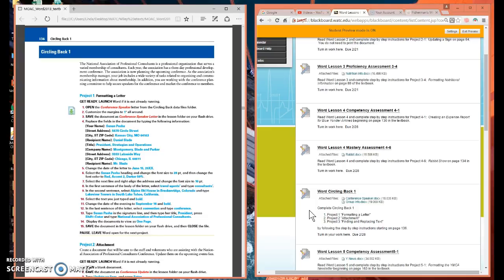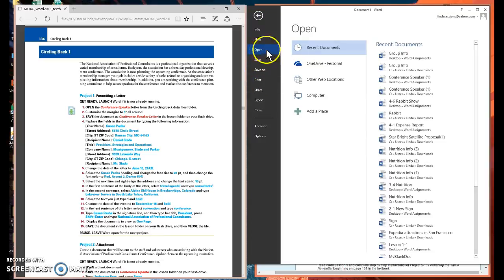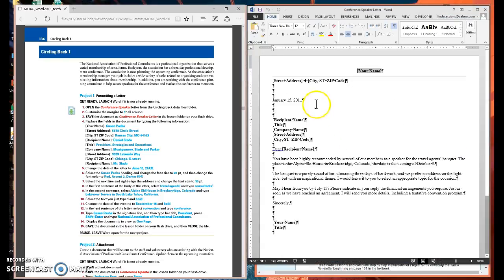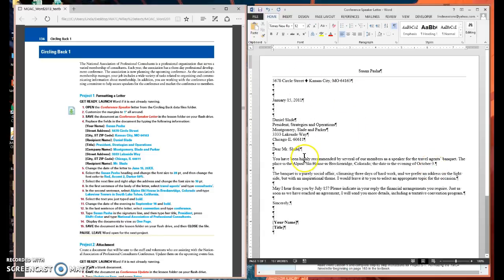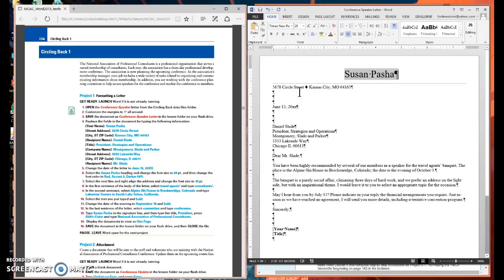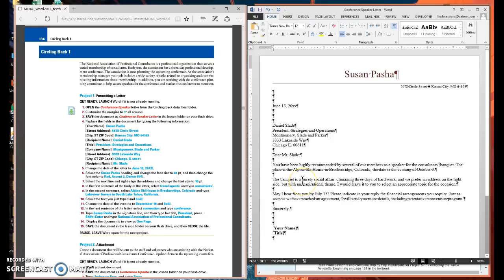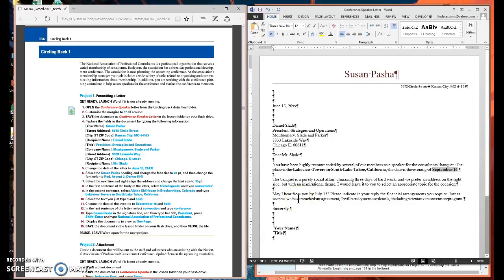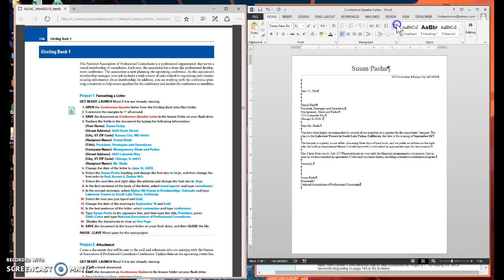Microsoft Word Circling Back Project 1